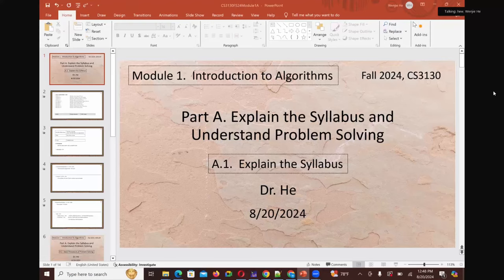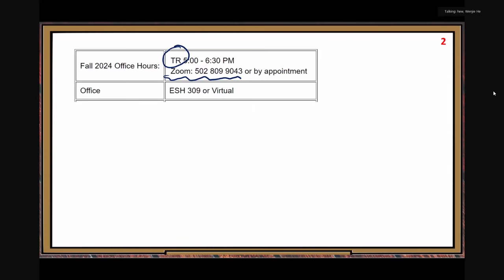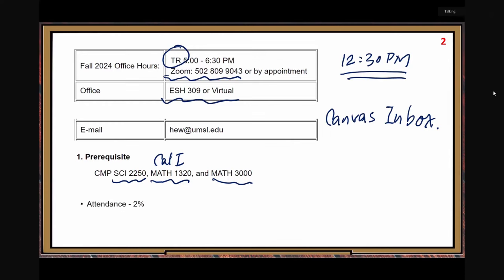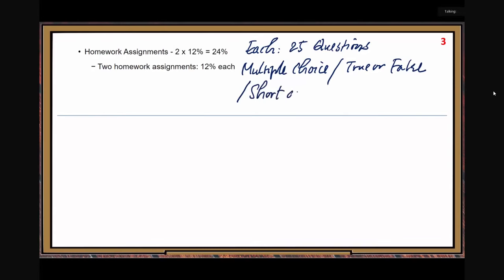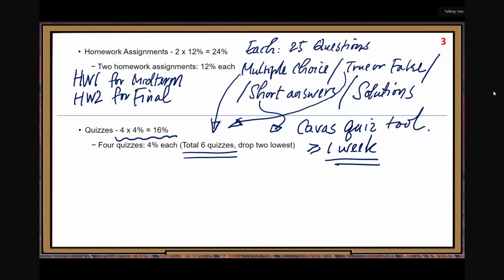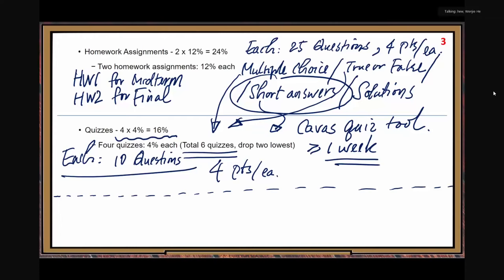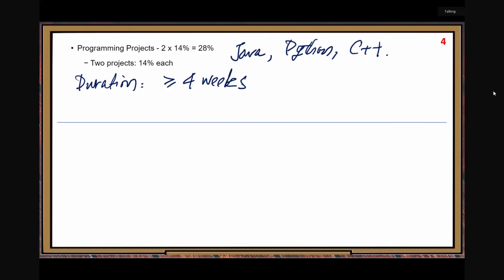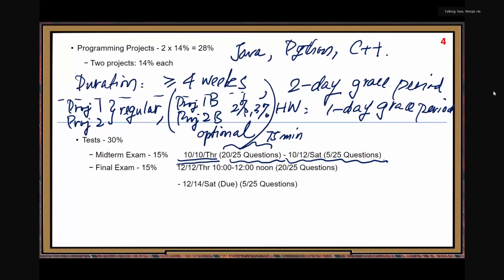CS3130FS24Module1AVideoProc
This video is for teaching at UMSL:  CS3130, Fall 2024, Module 1 Part A.  Explain the Syllabus